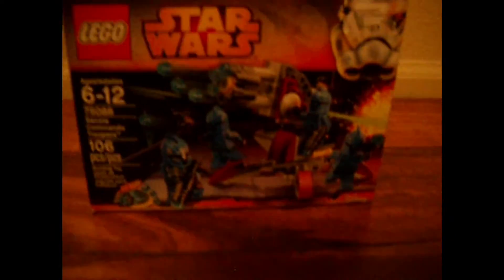Lego Battle Pack Review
Here is a fun new set.